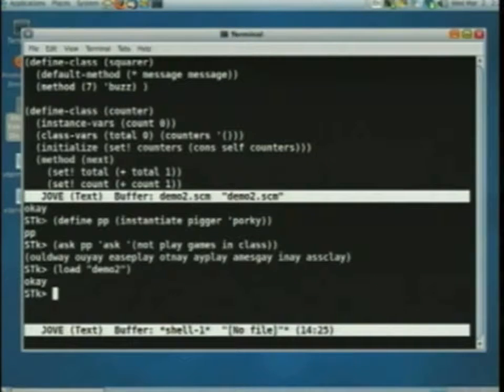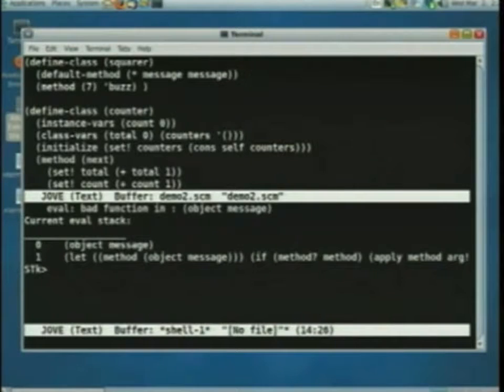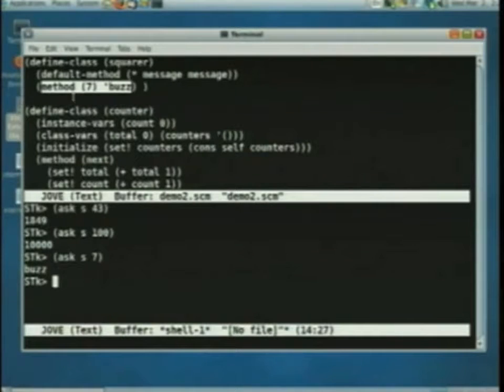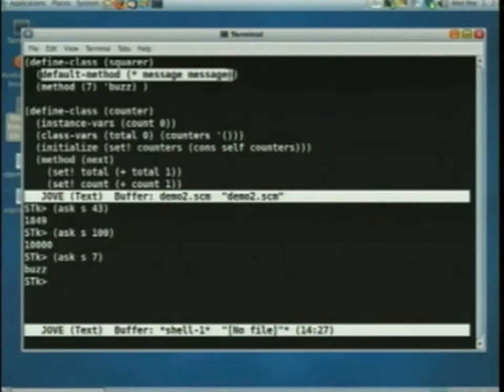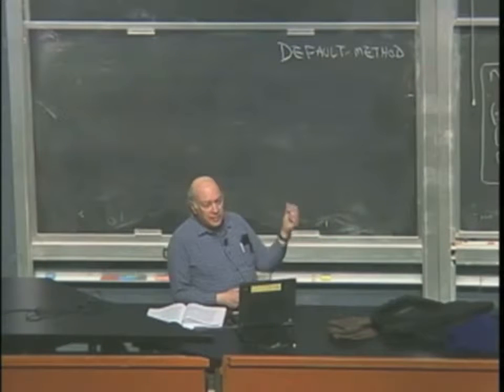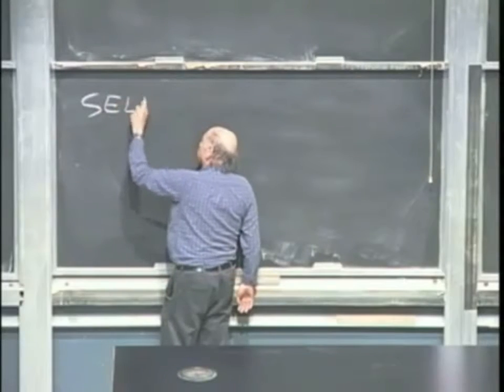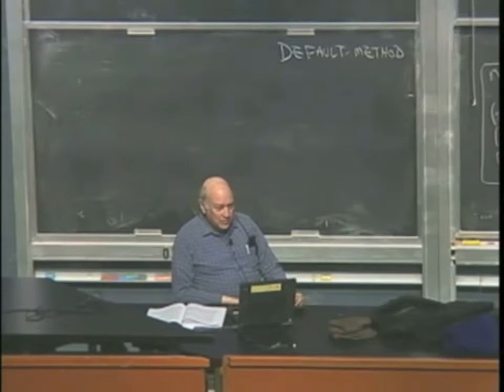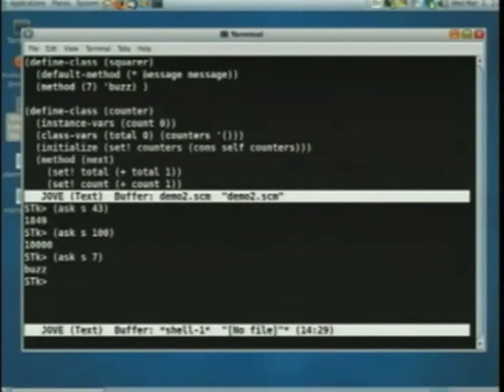q77cs61aL19p4 Part 4 of edited version of UCB CS61A Lecture 19; Mar 2011